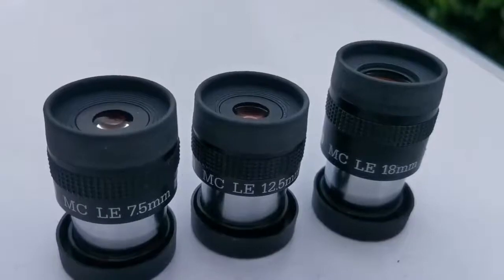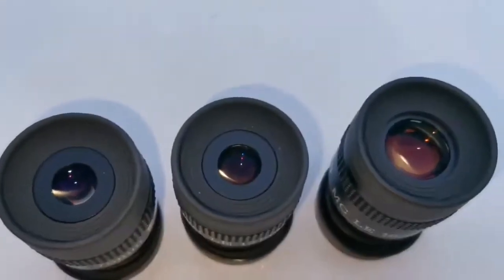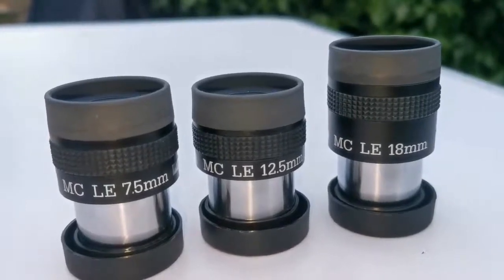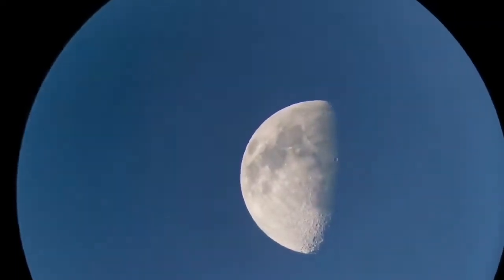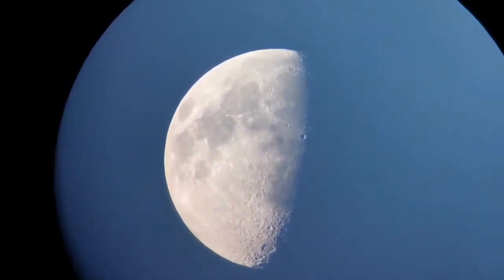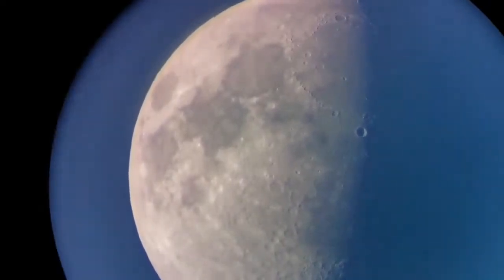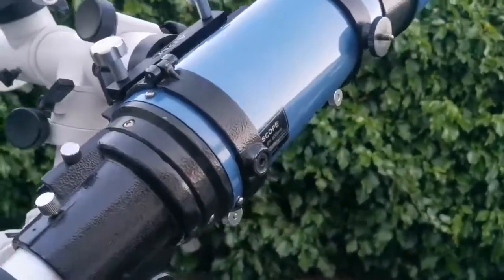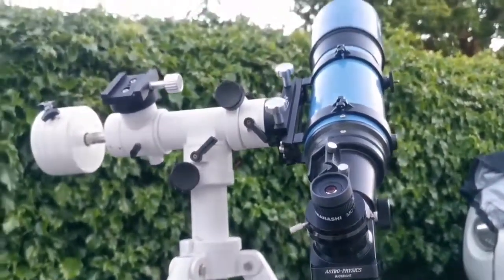Testing Three Takahashi LE Eyepieces With Skywatcher ST120: Comparison And Observing The Moon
In making this video I have used these optical instruments :
Skywatcher Startravel 120mm f/5 Achromatic Refractor.
Takahashi EMC LE 7.5mm, 12.5mm and 18mm eyepieces.
Celestron 2X Ultima SV Series Barlow lens.
I looked at the 9 day old Moon. The thumbnail image was captured with 12.5mm eyepiece and 2x Barlow.